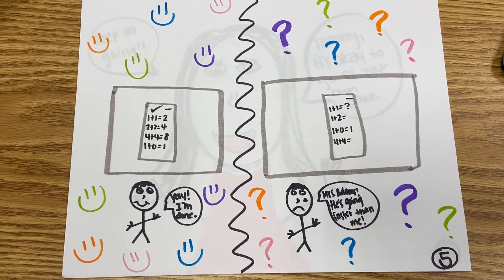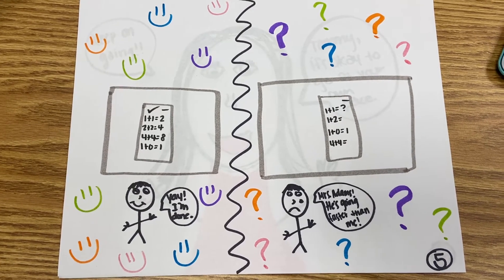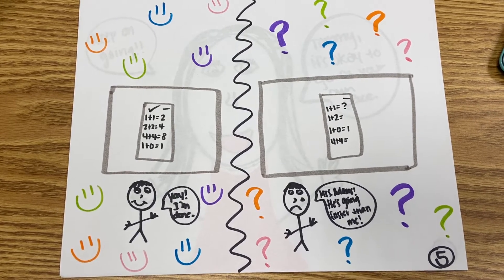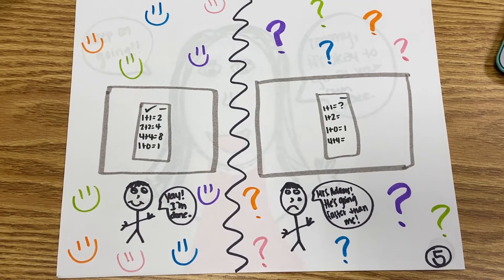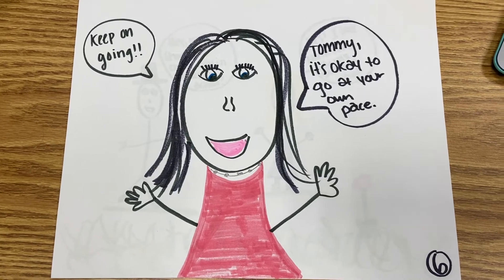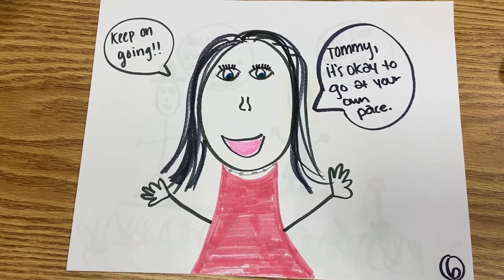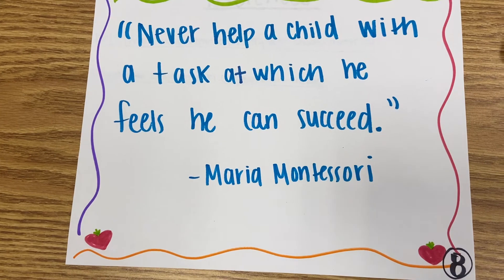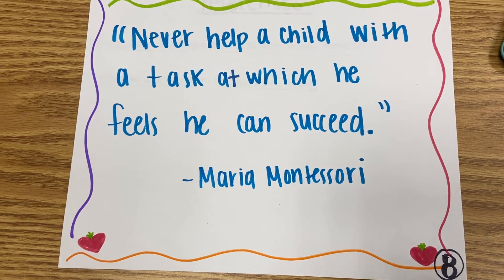Maria Montessori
Project for Edu 222